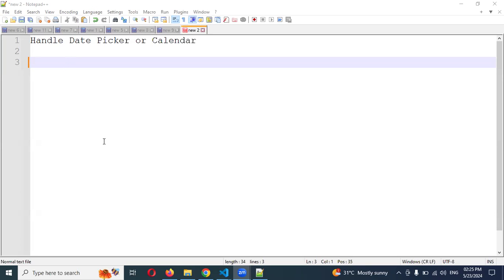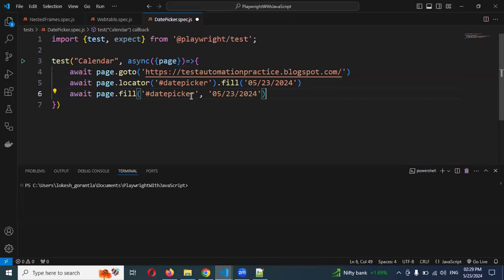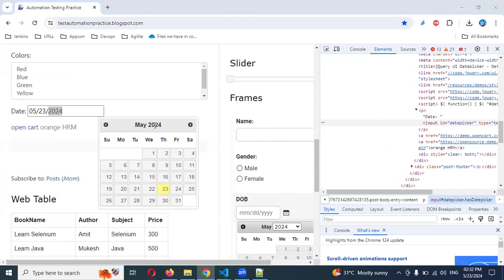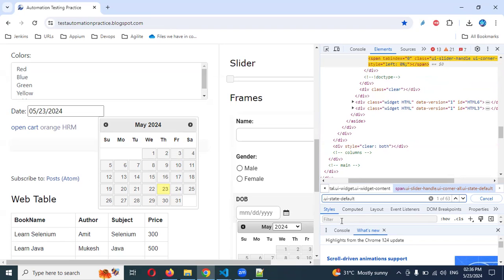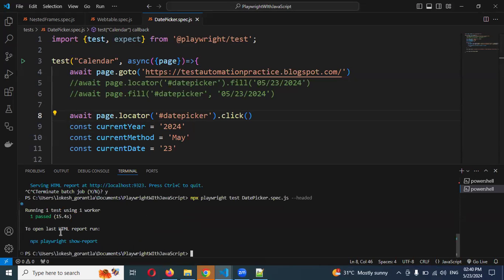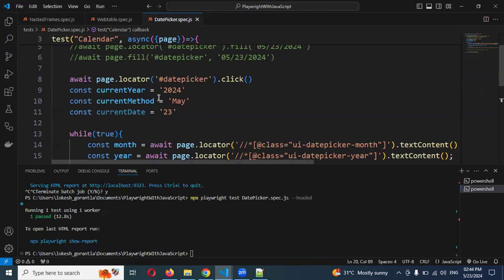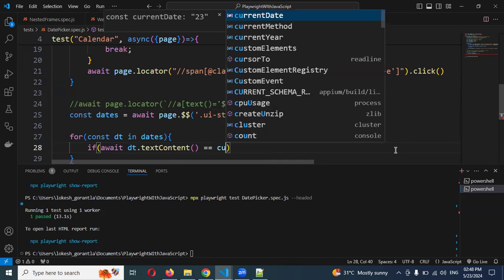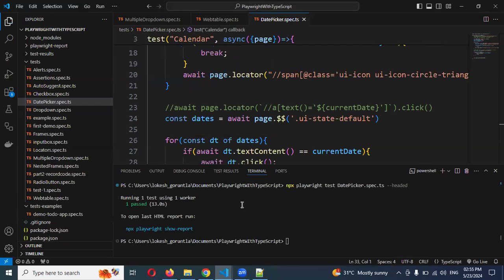[2024] Part 17: Handle Date Picker or Calendar in Playwright | JavaScript & TypeScript